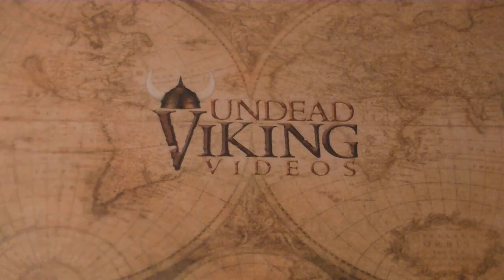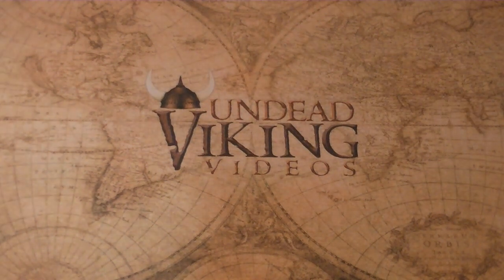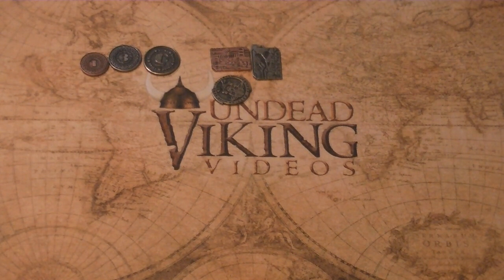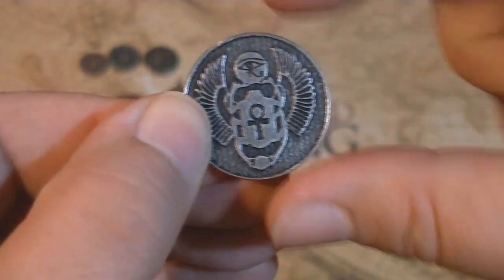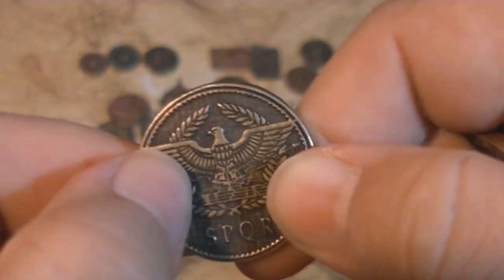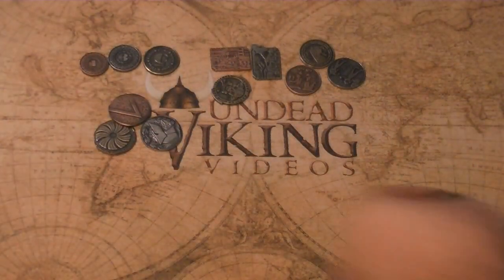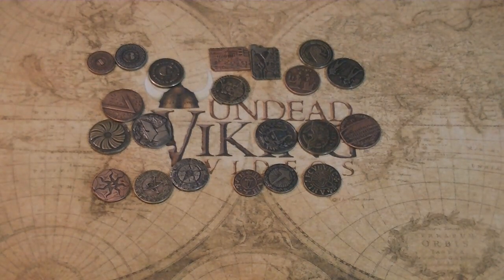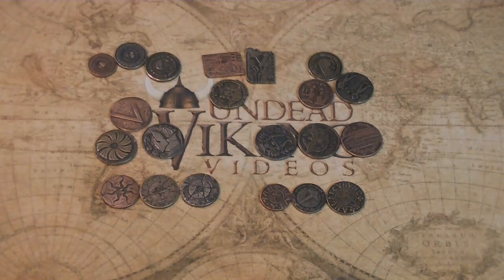Legendary Coins Season 2 Component Review